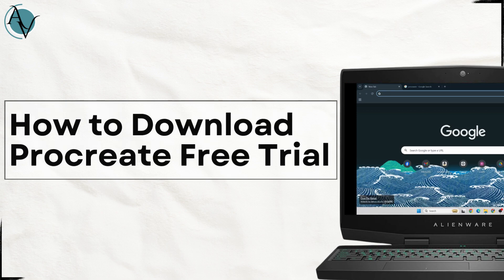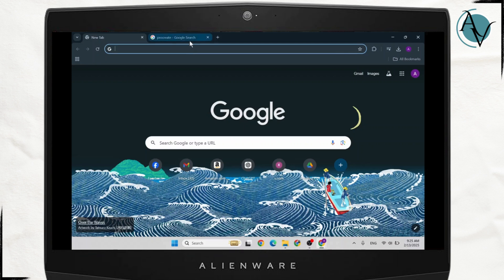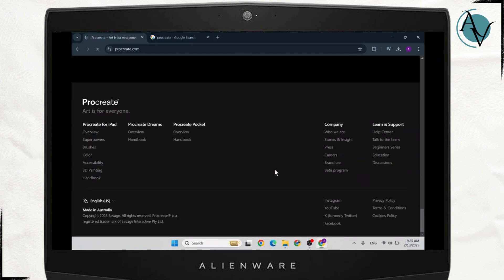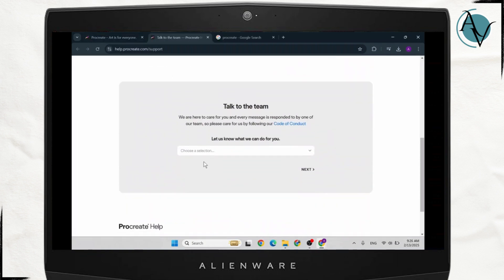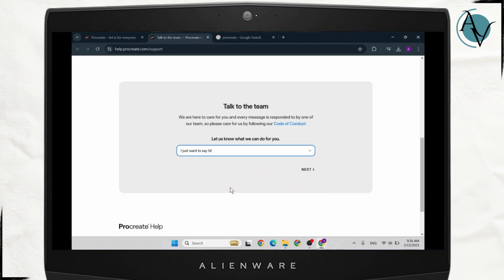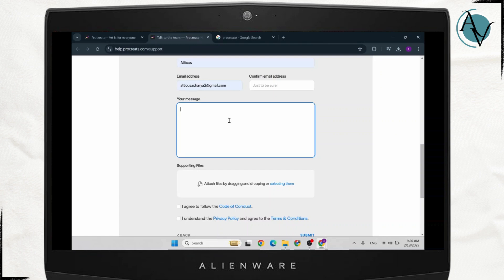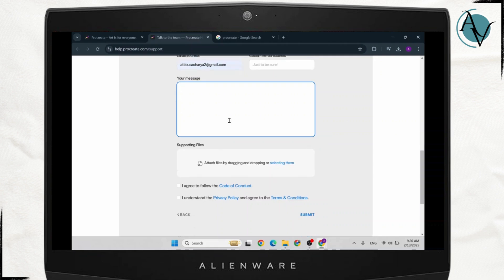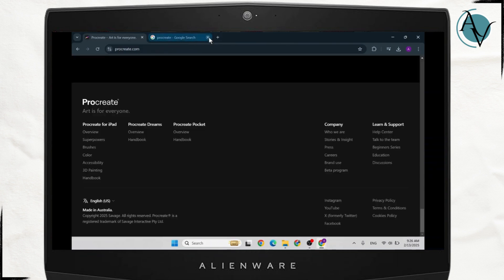How to Download Procreate Free Trial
Learn how to download the Procreate free trial step-by-step in this quick and easy tutorial. Whether you're exploring Procreate for the first time or want to test Procreate Pocket, we’ll guide you through the process effortlessly!

In this video, you'll discover how to download the Procreate free trial and access Procreate Pocket on iOS. You’ll also find tips on downloading free Procreate brushes and unlocking creative tools.

Timestamps:
0:00 Introduction
0:15 Step 1: Accessing the Procreate Free Trial
0:45 Step 2: Downloading Procreate or Procreate Pocket
1:10 Step 3: Exploring Free Brushes